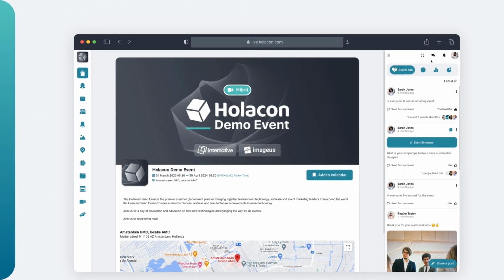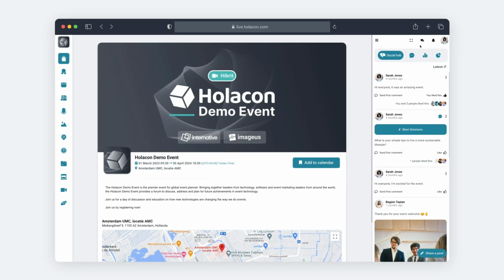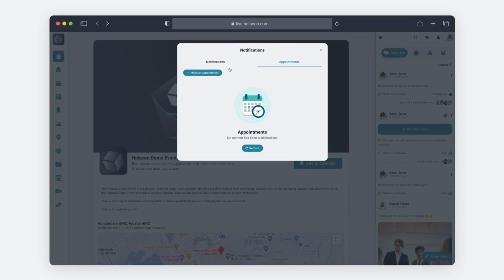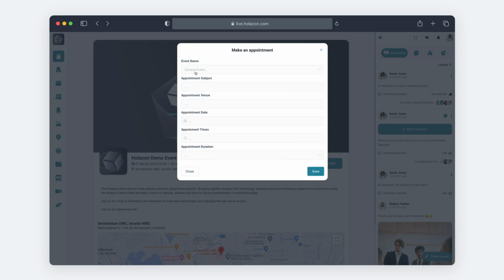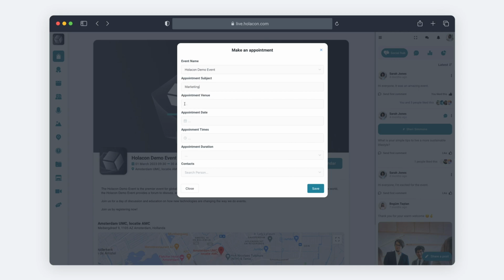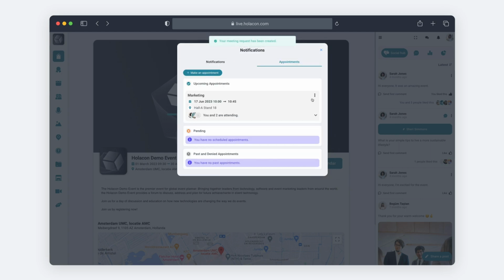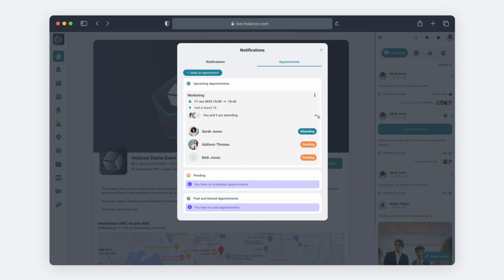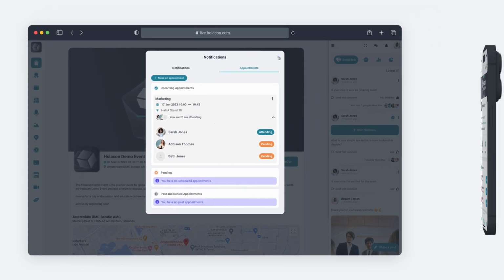Holacon Product Guide: How to Make an Appointment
With Holacon's appointment system, participants at the event can communicate with each other by creating one-on-one or group appointments.